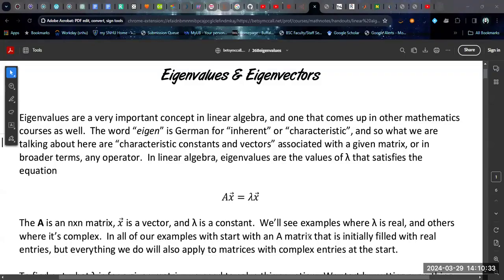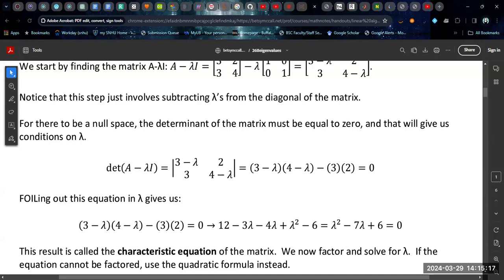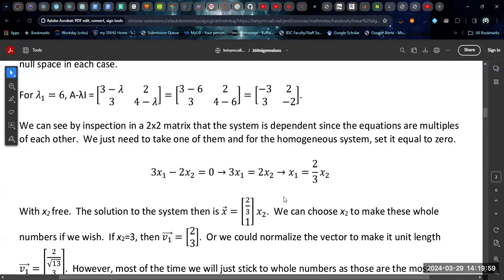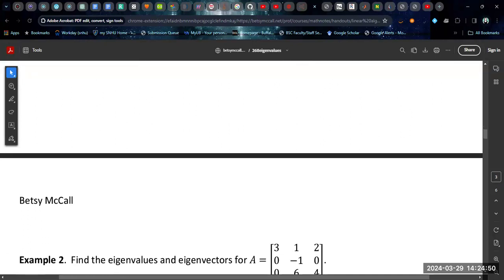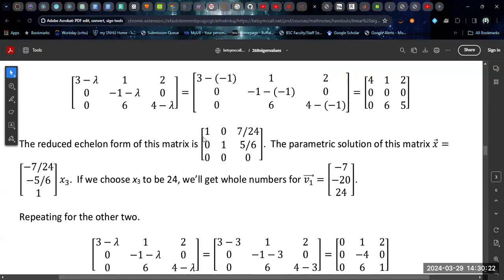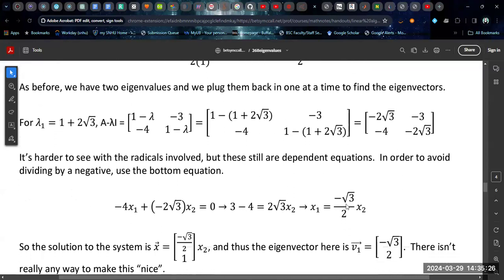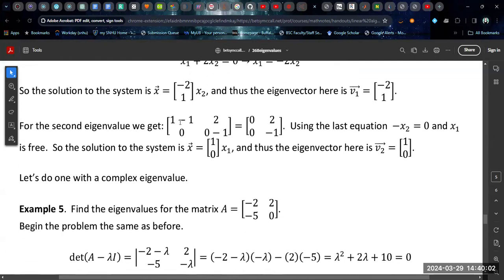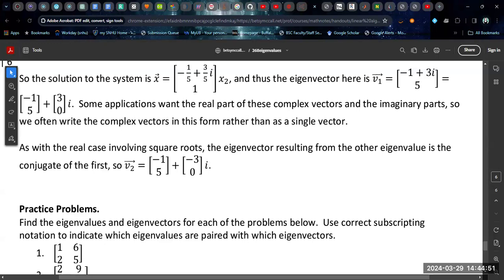Finding Eigenvalues and Eigenvectors for a matrix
In this video, we walk through several examples of finding eigenvalues and eigenvectors for a matrix. These include real eigenvalues for a 2x2 matrix, real eigenvalues for a 3x3 matrix, already dependent 2x2 matrix, real (non-integer) solutions for a 2x2 matrix, and complex eigenvalues for a 2x2 matrix.